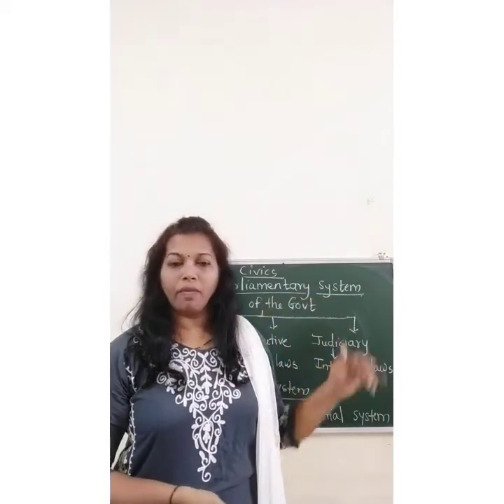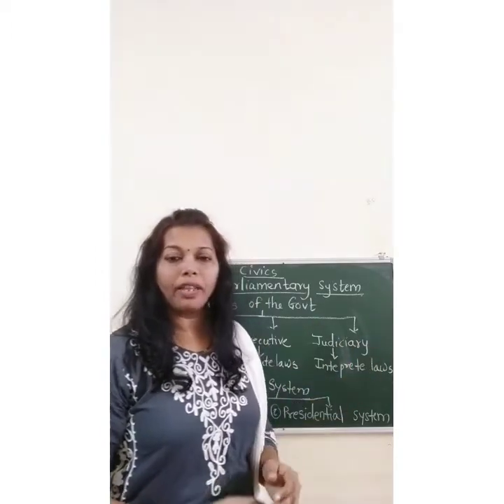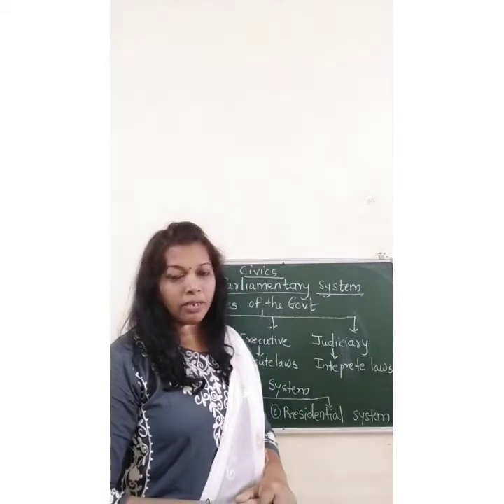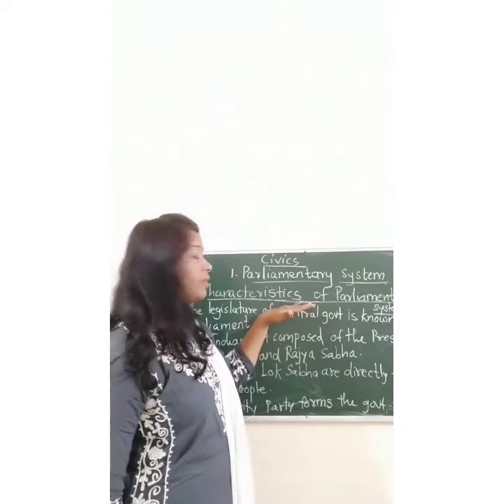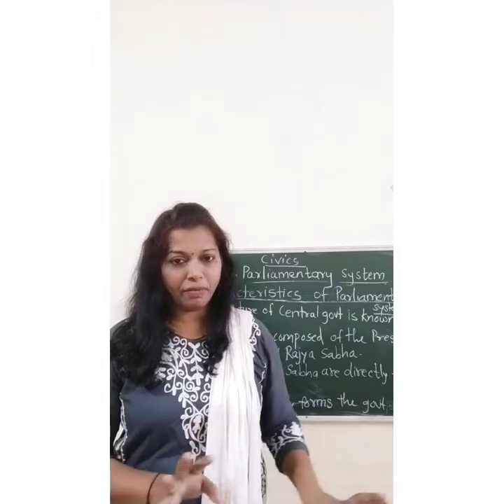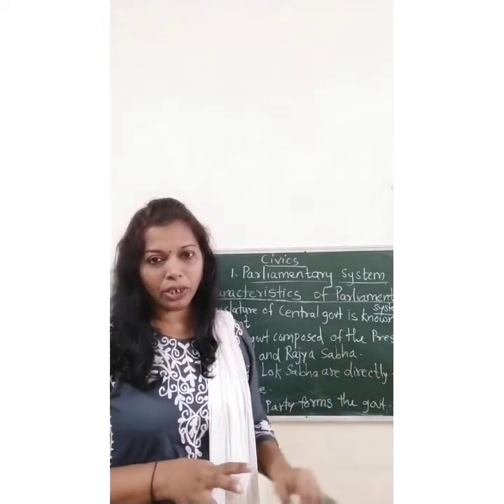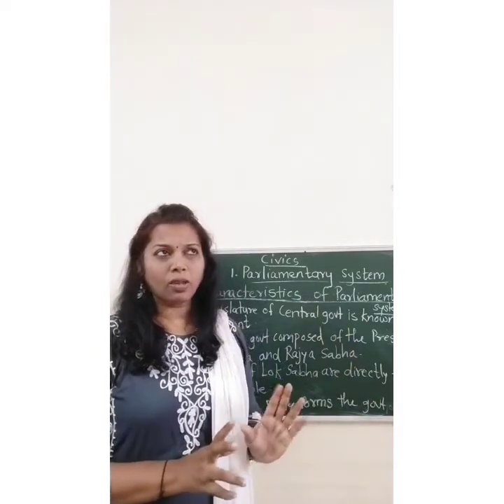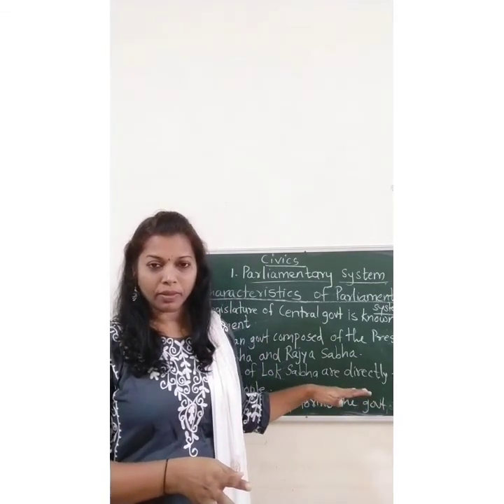form of government#educationalvideo#konkanboard#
STD Vlll#civics#chap 1.parliamentary form of government#educationalvideo#konkanboard#